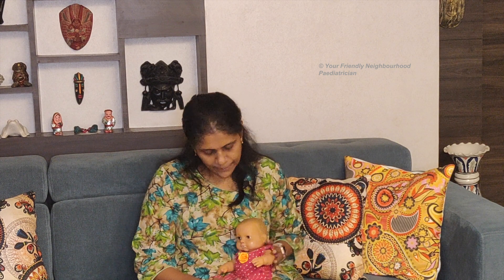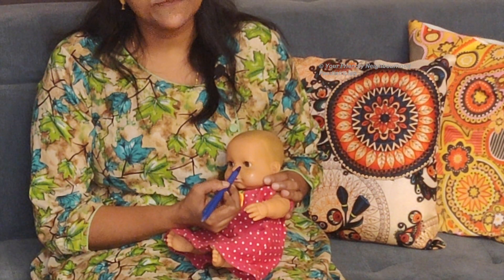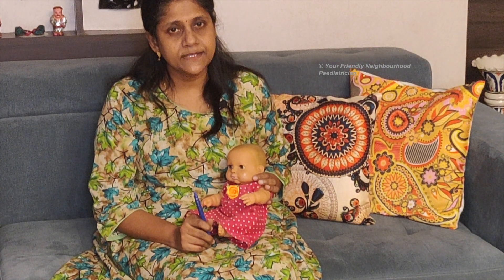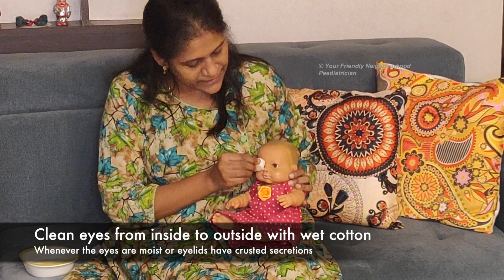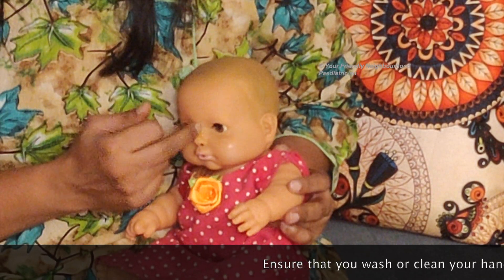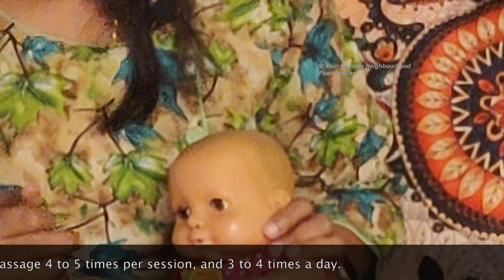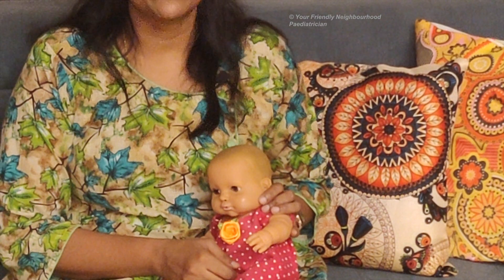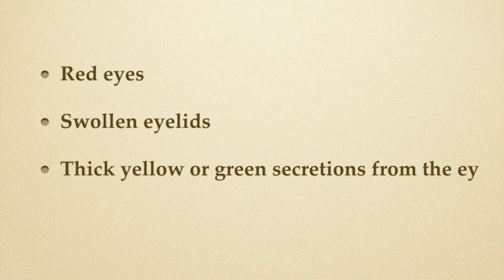Sticky/ watery eyes in babies | Lacrimal (tear) duct block |Tear duct massage | Cleaning sticky eyes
In this video, DrSwathiPadankatti tells you all about blockedtearduct in babies, how to deal with watery eyes and how to do a tearductmassage. Also, please check out our helpful reference book for new parents: "Your new baby: A no-nonsense guide for new parents" on Amazon Kindle - available
Tears are produced by lacrimal glands or tear glands that are situated just below the outer corner of the upper eyelids. Tears circulate in the eyes, keeping the surface of the eyes moist and clean, and thereby preventing infection. The tears then drain along the inner corner of the eyes, into the nose through the nasolacrimal duct or tear duct.
1 in every 5 or 10 newborn babies has a blocked tear duct (usually only on one side, but sometimes on both sides) preventing tears from draining into the nose. These excess tears then keep dripping from the eye, producing watery eyes. This can be worse if the baby has a cold. These watery eyes don't usually bother the baby unless he has an infection or some other problem with the eye.
0:09 - Introduction
0:53 - What should I do if my baby has watery eyes - cleaning
1:23 - What should I do if my baby has watery eyes - tear duct massage
2:05 - Signs of eye infection
2:43 - Important points - sum-up